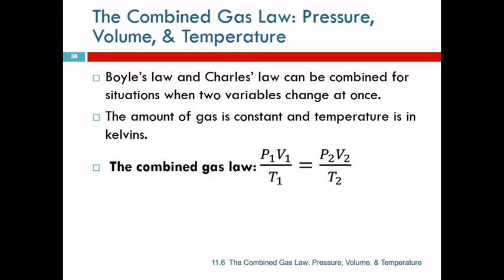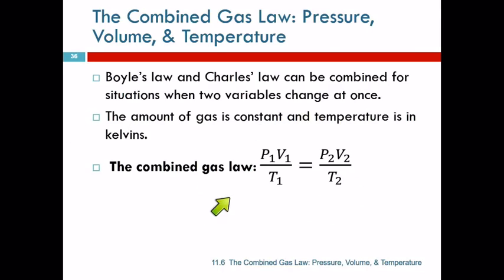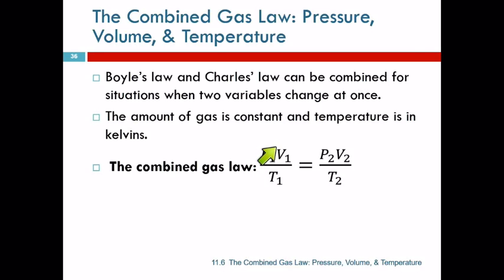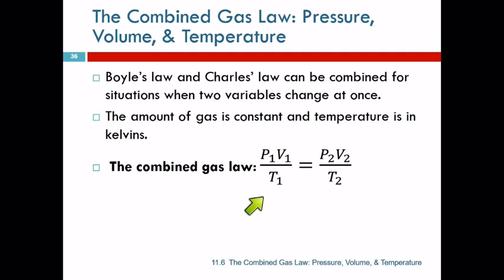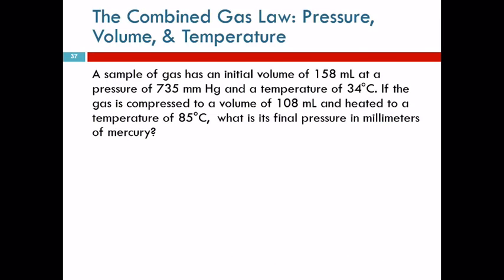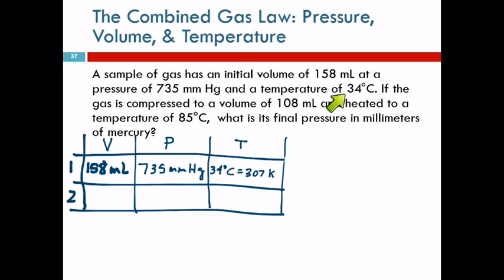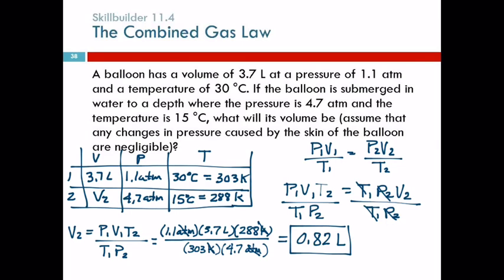11.6 The Combined Gas Law: Pressure, Volume, & Temperature